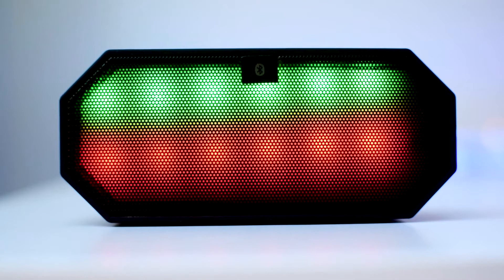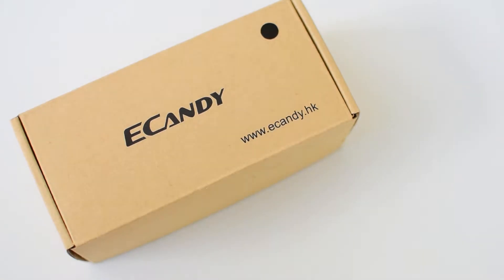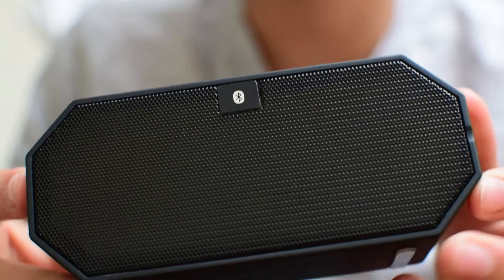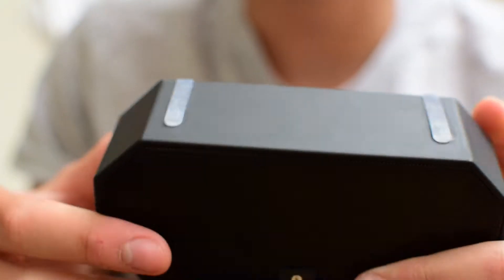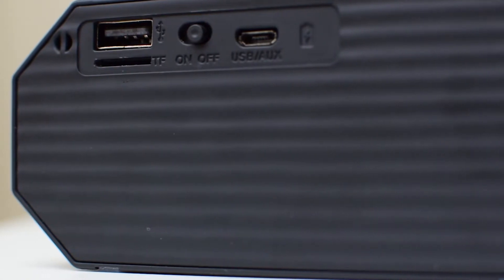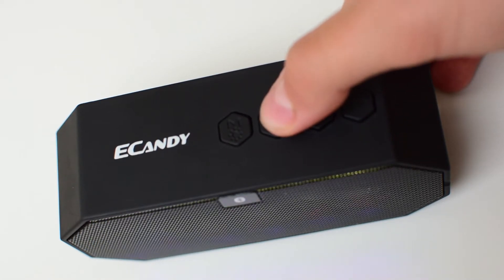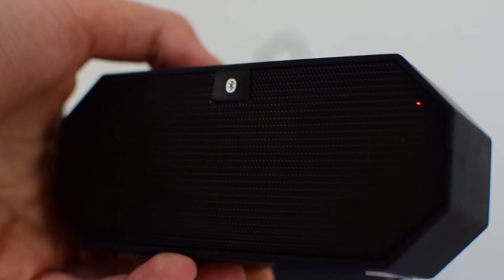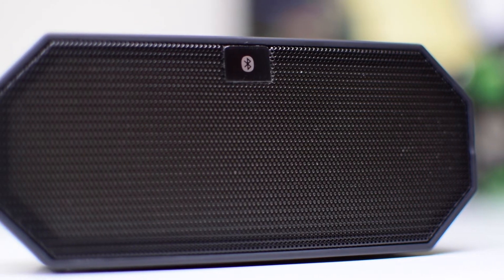Best Bluetooth LED Speaker Under $20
Hey everyone, thanks for checking out this video.
 I am excited to bring you my review of an awesome speaker that is just $17 and that is a budget jbl pulse alternative

 I spent a while on this edit and encountered a lot of problems. For a start my gpu couldn't handle Lumetri colour so I had to keep the colours default.

 Hey there and welcome to Tech Flash a tech channel dedicated to technology. If you enjoy watching our videos, make sure you smash

►Camera Gear
    Nikon D5300
    F1.8 Nikkor 35mm
    Polaroid Tripod
    Newwer Slider

►Editing Software : Cyberlink PowerDirector 14 Ultra

Check out Noscope's new gaming glasses. Now coming in a variety of styles.

PC SPECS
Case: Spec-03
Processor: i7-4770k
GPU: Gtx 750 oc
RAM: hyperx fury 8gb
HDD: 1TB WD BLUE
Other: Optical drive and 120gb ssd

GEAR ■ ■ ■ ■
Razer Blackwidow keyboard
Razer Vespula mouse mat
Razer Kraken Headset

Cheapest pulse speaker 2017. Jbl pulse alternative